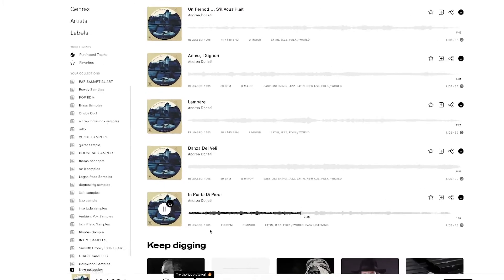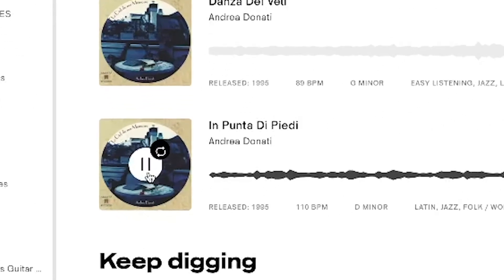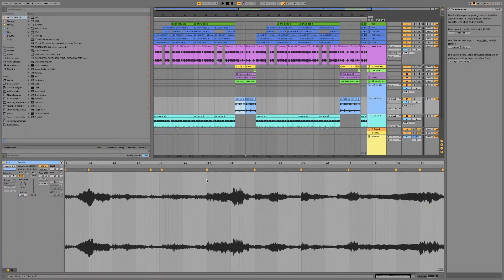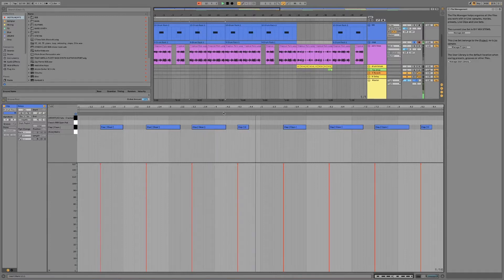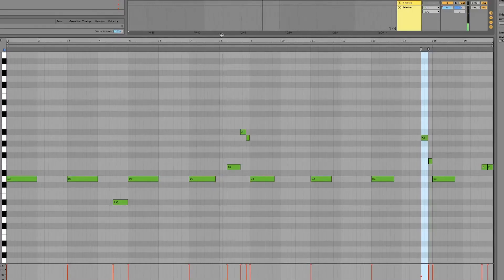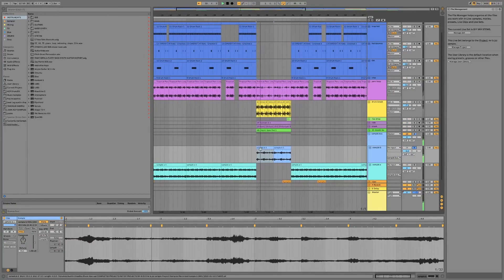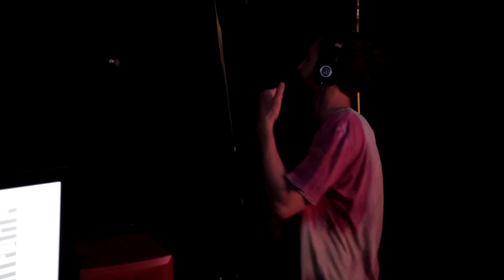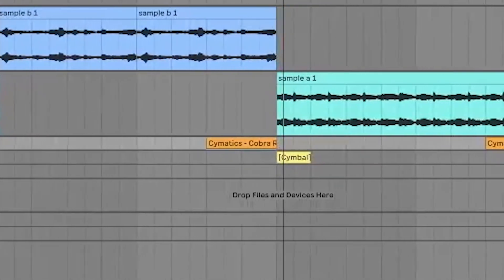Making Beats With a Vocal Sample in Ableton! How I Made DIY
In this video I break down how I made the beat "DIY" for Mr. B. You'll hear how we chopped up the vocal sample, wrote the song, and see the original Ableton session where I put together all the different elements of the beat!

ALL the equipment I use:

My monitors
My mixing headphones
My interface
My midi keyboard
My mini midi keyboard
My hard drive
My other hard drive
My Microphone